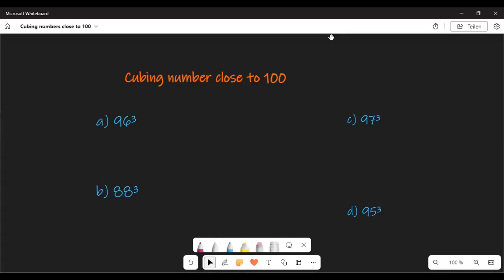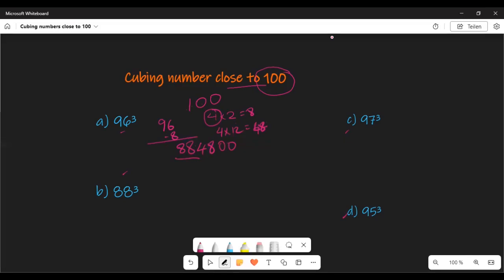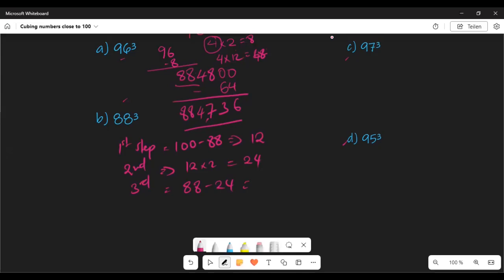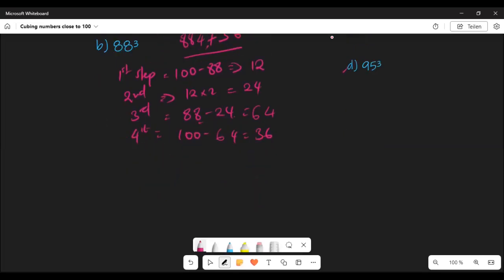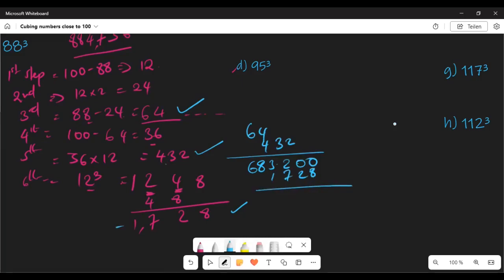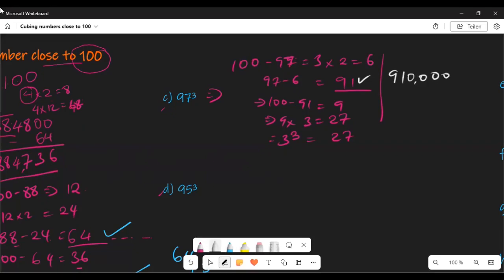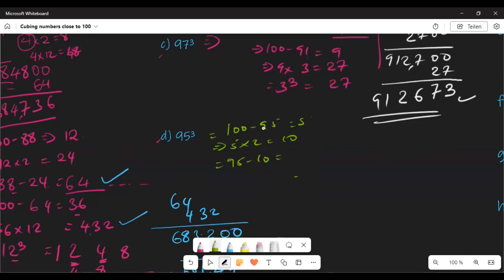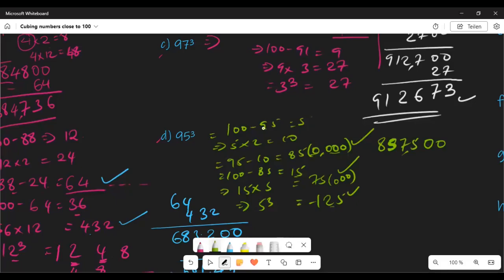Mental math: Cubing numbers just close to 100